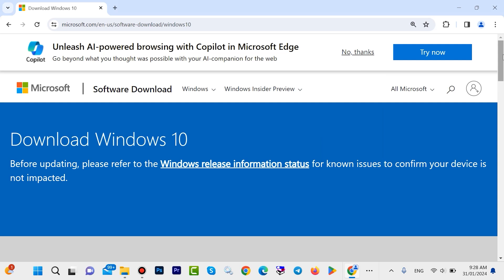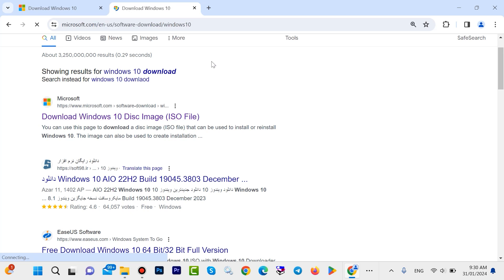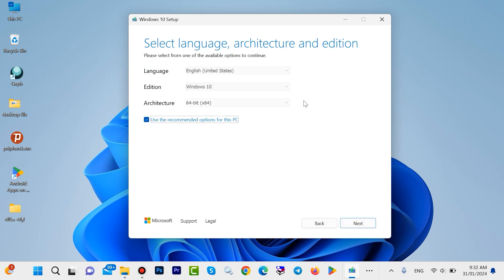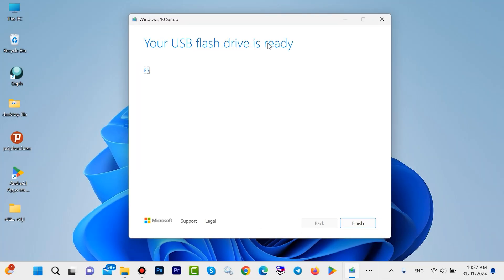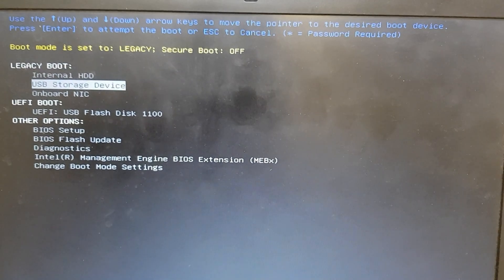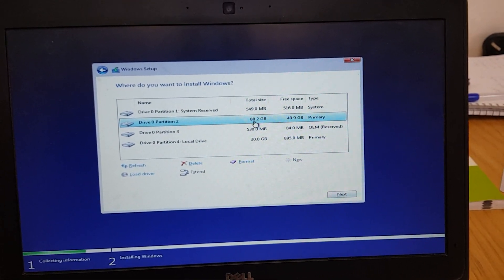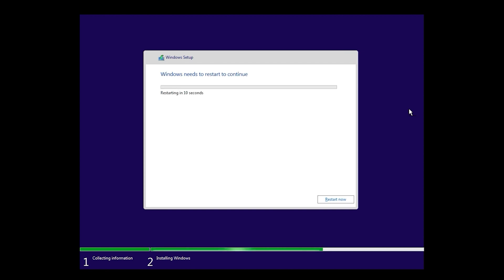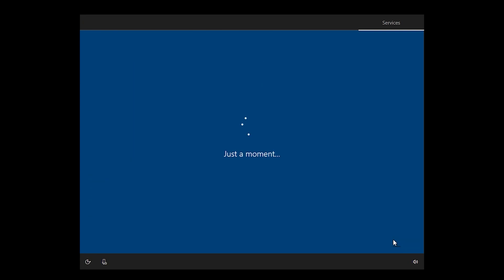How to Download and Install Windows 10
Are you looking to install Windows 10 on your PC? Whether you're setting up a new computer or upgrading an existing one, this comprehensive guide will walk you through the entire process from start to finish. Follow these easy steps to download, install, and activate Windows 10 effortlessly!

📚 Timestamps:
00:18 - Introduction of Windows 10 installation
01:07 - Plugin Flash drive  drive and format the flash
04:21 - Create Windows 10 installation media
04:56 - restart or shutdown your sesame for installing Windows 10
06:09 - Boot mode for Windows 10
07:57 - formatting drive C for Windows 10 installation
09:59 - Windows 10 installation process

"Ultimate Guide: How to Download and Install Windows 10 (2024)"
"Step-by-Step Tutorial: Download and Install Windows 10 Easily"
"Install Windows 10 from USB: Complete Walkthrough (2024)"
"How to Install Windows 10 on Any PC: Beginner's Guide"
"Download & Install Windows 10 for Free: Simple Steps"
"Windows 10 Installation Guide: From Download to Setup"
"Fastest Way to Install Windows 10 (Updated 2024)"
"How to Install Windows 10 with a Bootable USB Drive"
"Windows 10 Download and Installation: Quick and Easy Method"
"2024 Update: How to Get and Install Windows 10 on Your PC"
"Complete Windows 10 Installation Guide for Beginners"
"How to Easily Download and Set Up Windows 10"
"Installing Windows 10: A Simple Guide for Everyone"
"Download Windows 10 Free: Full Installation Tutorial"
"Windows 10 Setup: How to Download and Install"
"Beginner’s Guide to Installing Windows 10 (2024)"
"How to Download Windows 10 ISO and Install It"
"Quick Guide: Installing Windows 10 in 2024"
"Windows 10 Install: Step-by-Step Instructions"
"How to Upgrade to Windows 10 for Free"
"Install Windows 10 on Your PC: Easy Tutorial"
"How to Create a Bootable USB and Install Windows 10"
"Full Guide to Download and Install Windows 10"
"Windows 10 Installation: Complete Guide for Newbies"
"How to Install Windows 10 on a New Hard Drive"
"Simple Steps to Install Windows 10 on Any Computer"
"How to Install Windows 10 from Scratch"
"Windows 10 Setup: Download and Installation Made Easy"
"Ultimate Windows 10 Installation Guide for New Users"
"How to Get and Install Windows 10 on Your Laptop"
"Download Windows 10: Complete Setup Tutorial"
"How to Install Windows 10 Using a USB Drive"
"Windows 10 Installation Made Simple: A Step-by-Step Guide"
"How to Install Windows 10 for Beginners"
"Windows 10 Download and Install Guide (2024)"
"How to Set Up Windows 10 on Your Computer"
"Easy Way to Install Windows 10 on Any PC"
"How to Download and Install Windows 10 Without a Key"
"Beginner-Friendly Guide to Installing Windows 10"
"Windows 10 Setup: From Download to Activation"
"How to Install Windows 10 on a New PC"
"Installing Windows 10: A Step-by-Step Tutorial"
"How to Download and Install Windows 10 Safely"
"Ultimate Windows 10 Installation Guide for 2024"
"How to Install Windows 10 Without Losing Data"
"Step-by-Step Guide: Download and Install Windows 10"
"Installing Windows 10: Complete Beginner's Guide"
"How to Download and Install Windows 10 on a New SSD"
"Fast and Easy Guide to Installing Windows 10"
"How to Install Windows 10 from a USB Drive (2024)"
"Windows 10 Installation: A Beginner's Guide"
"How to Download and Install Windows 10 Free"
"Complete Guide to Installing Windows 10 on Your PC"
"How to Set Up Windows 10: Step-by-Step Tutorial"
"Windows 10 Install: Quick and Easy Method"
"How to Install Windows 10 with a USB Drive"
"Simple Guide to Download and Install Windows 10"
"Windows 10 Setup: Complete Installation Tutorial"
"How to Install Windows 10 on a New Computer"
"Step-by-Step Windows 10 Installation Guide"
"How to Download Windows 10 ISO and Install It on Your PC"
"Easy Guide: Installing Windows 10 from USB"
"How to Install Windows 10 Quickly and Easily"
"Complete Tutorial: Download and Install Windows 10"
"How to Install Windows 10 on Your Laptop"
"Windows 10 Installation Guide for Beginners"
"How to Download and Set Up Windows 10"
"Quick and Easy Windows 10 Installation"
"How to Install Windows 10 on a New Hard Drive (2024)"
"Simple Steps to Download and Install Windows 10"
"Windows 10 Setup Guide: Download and Install"
"How to Install Windows 10 on a New SSD"
"Easy Way to Download and Install Windows 10"
"Windows 10 Installation: From Download to Setup"
"Beginner's Guide to Installing Windows 10 on Any PC"
"How to Download and Install Windows 10 Without a Product Key"
"Windows 10 Install Tutorial for New Users"
"How to Install Windows 10 on Your Desktop"
"Complete Guide to Downloading and Installing Windows 10"
"How to Set Up Windows 10 on a New PC"
"Step-by-Step Guide to Installing Windows 10"
"How to Install Windows 10 Without Losing Your Data"